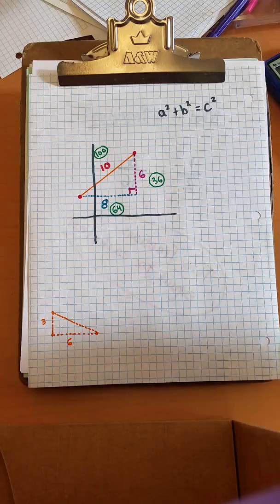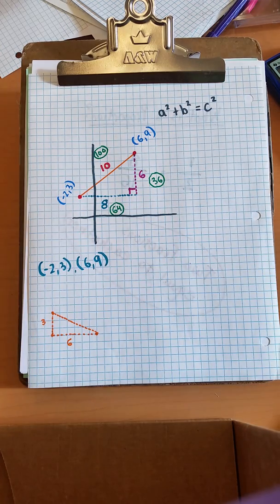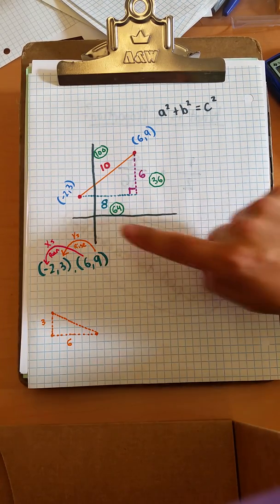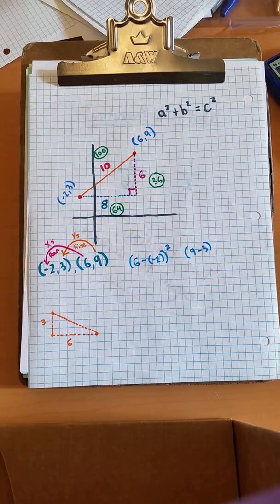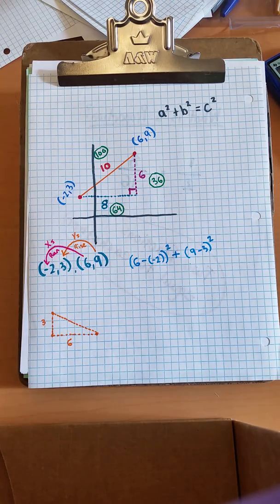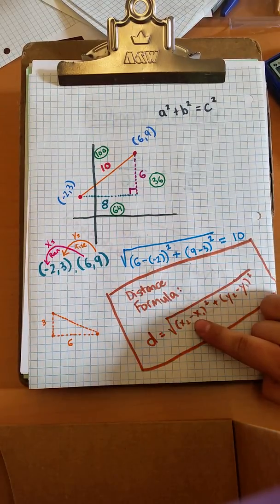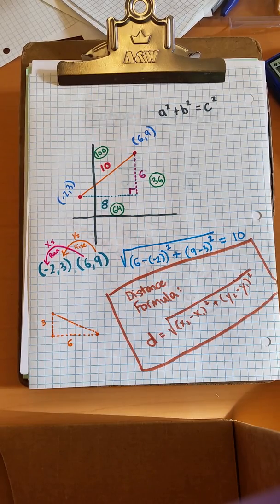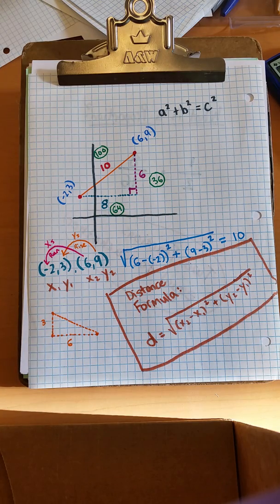Lesson 9.5(2) Distance Between Two Point (Using Coordinates)